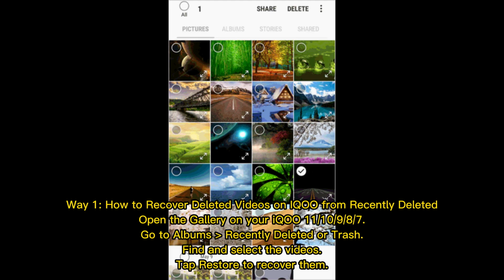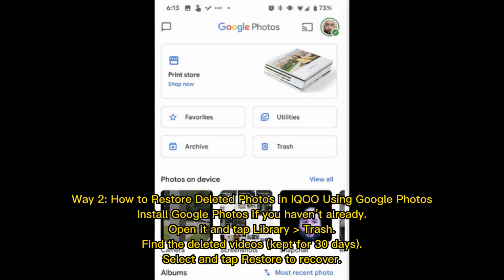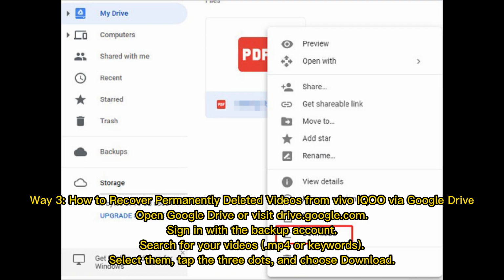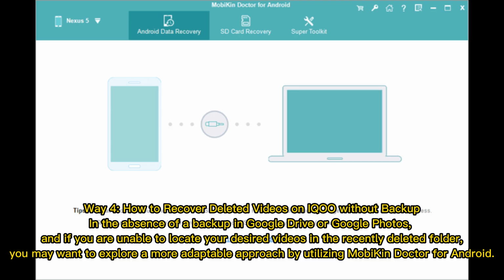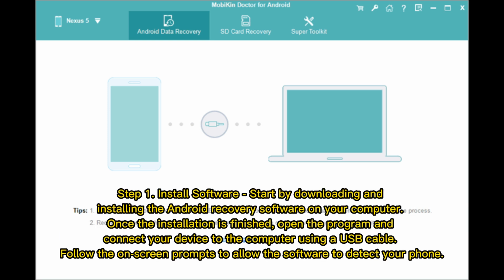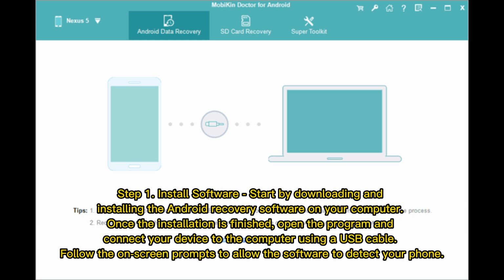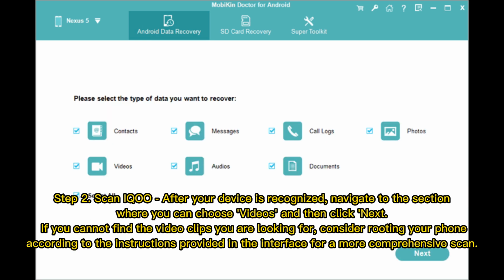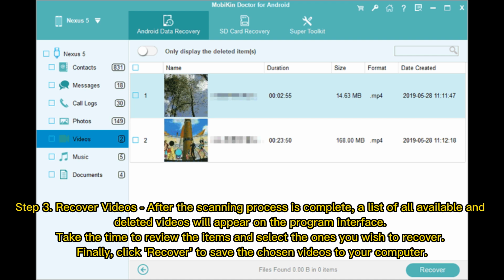4 Tried-and-true Ways to Recover Deleted Videos on IQOO [2025]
Can I restore lost videos in IQOO 11/11 Pro/Neo 7/Z7/10/Z6/9T/8/7? Yes. Go over this easy guide to learn how to recover deleted videos on IQOO differently, including the 4 reliable ways.

00:00 Start
00:18 Way 1: How to Recover Deleted Videos on IQOO from Recently Deleted
00:34 Way 2: How to Restore Deleted Photos in IQOO Using Google Photos
00:51 Way 3: How to Recover Permanently Deleted Videos from vivo IQOO via Google Drive
01:11 Way 4: How to Recover Deleted Videos on IQOO without Backup